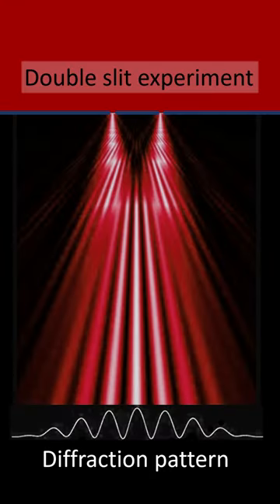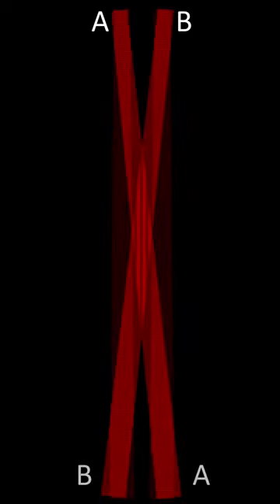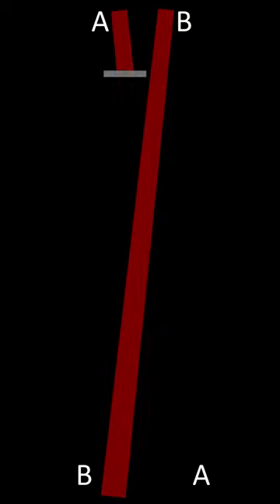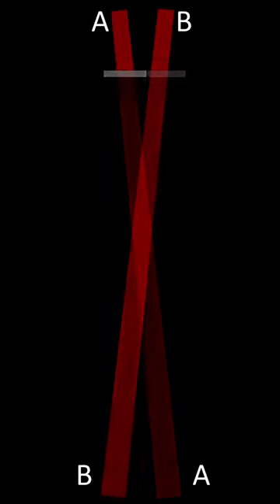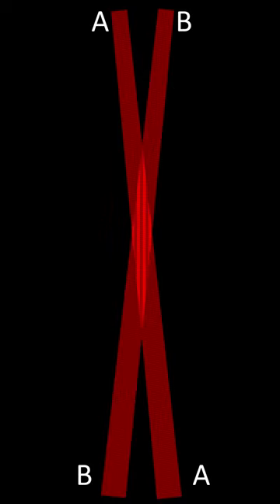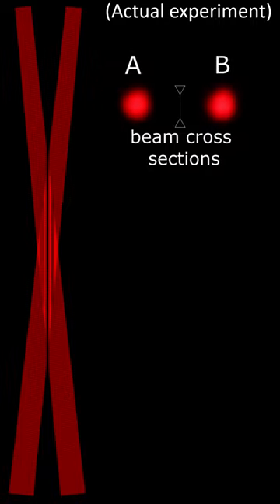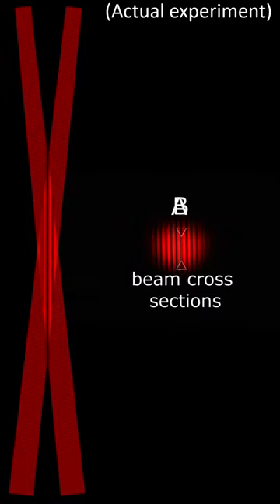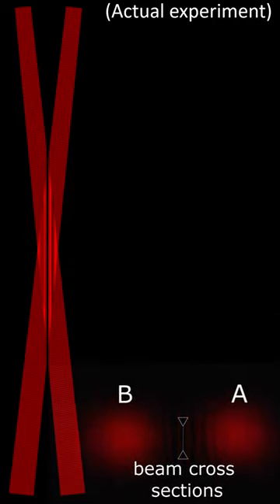The double beam experiment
A bit of optics fun and a little riddle: two coherent light beams of equal intensity and opposite phase meet up. They interfere destructively in the center, thereby creating a continuous plane of zero EM field (and so of zero intensity). The question is: how can the energy in either beam cross and area of zero intensity?

The experiment in the last 20 seconds of the video shows the cross section of 2 laser beams that meet up and part again. For the experiment I used a single coherent source (HeNe-laser), because that is the only way this experiment could work. It requires a fairly high degree of coherence. Basically it's just a 50% beam splitter and an adjustable mirror under 45 degrees, that create 2 beams of equal intensity, initially spaced 4mm apart, 1mm in diameter and are under an angle of 0.1 degrees with respect to each other. I moved the camera sensor over a distance of 6 meters and recorded 40 images around the area where the beams were crossing paths.

BTW: officially, I think there is no such thing as the "double beam experiment", I just made that name up...